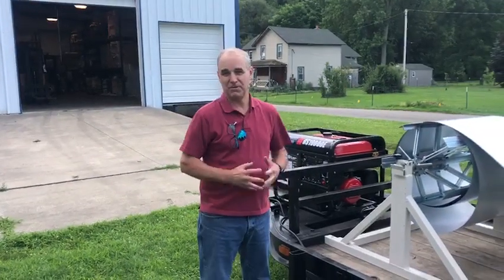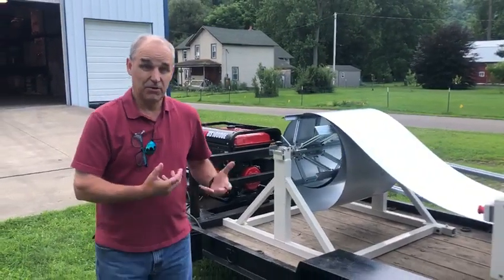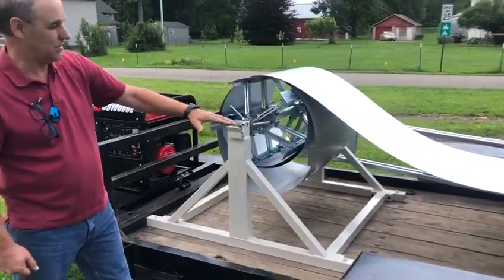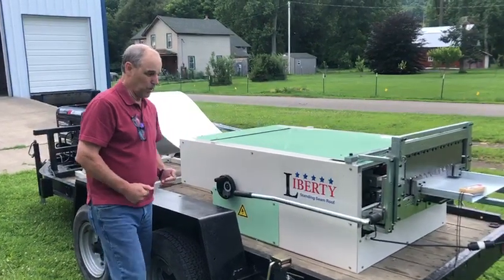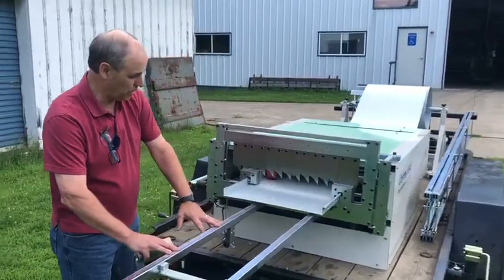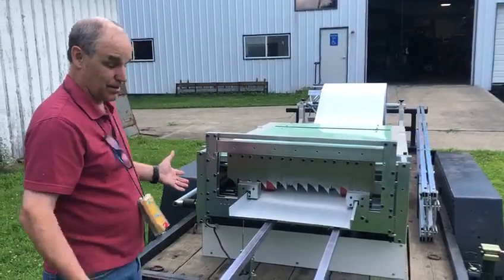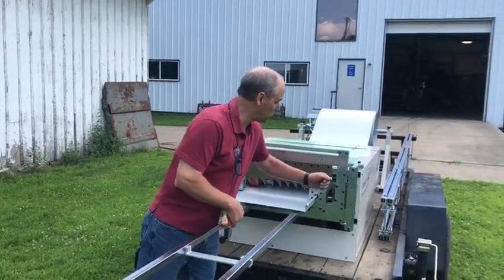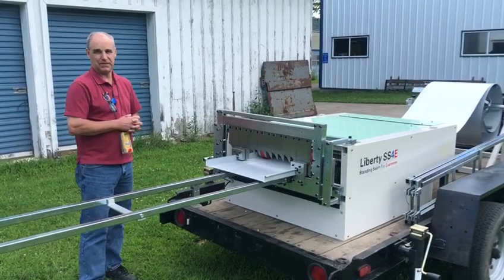Standing seam metal roof panel machine SS4E 15 on trailer | Roofing machinery.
Metal roofing machine is used to produce various types of roof profiles.The roof panel roll forming machine is intended to run multiple panel profiles providing you with roofing in various widths and shapes. Stangroup company designs and produces a roof panel machine in a way that a user will do without additional adjustments. If there is a need to change the installation-specific settings or tooling, an operator will be able to do it easily.

What is a metal roof panel machine for?
This high-performance solution meets a wide range of needs. It can have several panel profiles which can be quickly changed. As a result, you will get an economically friendly metal roof that will last a lifetime. They will save your money for, roof maintenance and for energy saving as far as it protects the premises from a low outside air temperature. Moreover, a well-built, solid, rainproof housetop will be an advantage when a house is up for sale, increasing its value. So, a roll forming machine will be a profitable investment paid off very quickly.

If you want to do roofing at a professional level, then you should pay attention to the advanced roofing machine, which is larger than the SS4E 15 and its main difference is that it works with various types of profiles. This amazing machine is called SS4E Pro, which was developed by our specialists in order to increase productivity. We can also offer used roof panel machine for sale at an affordable price.